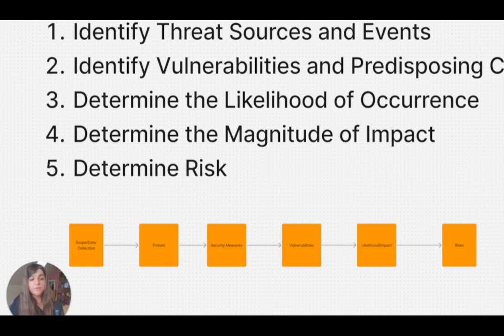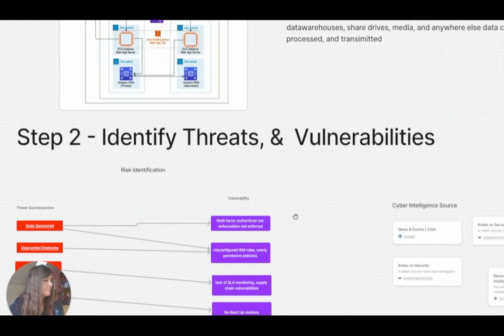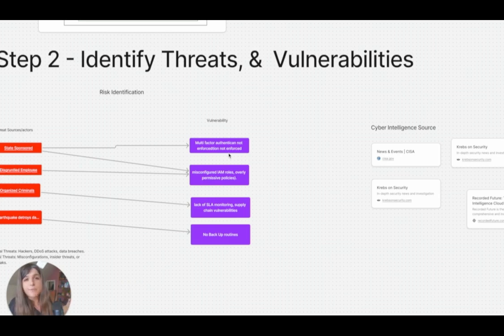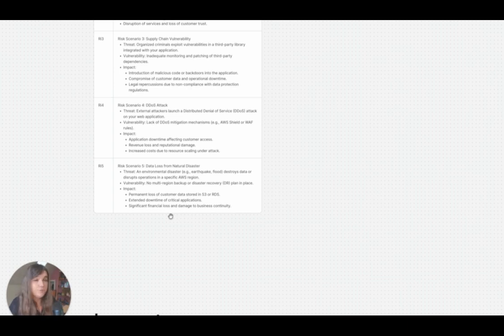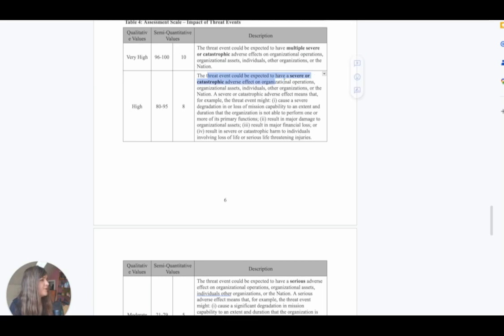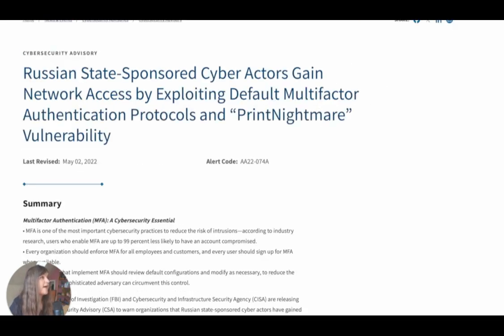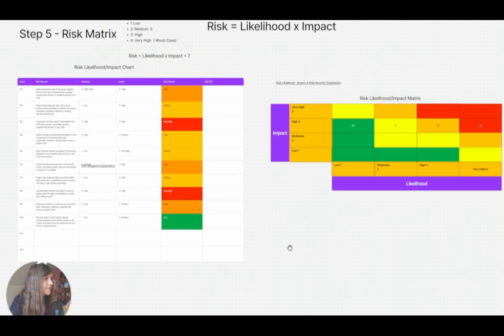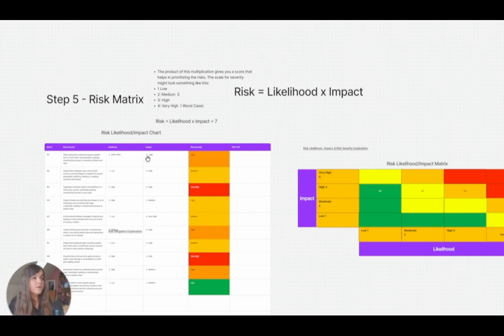Intro to Cybersecurity: How to Do A Risk Assessment Based on NIST 800-30